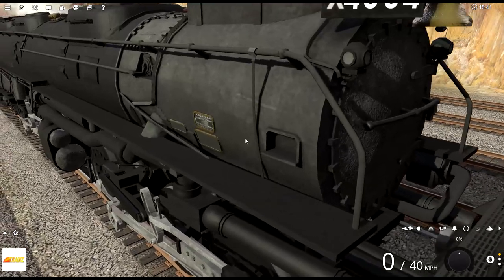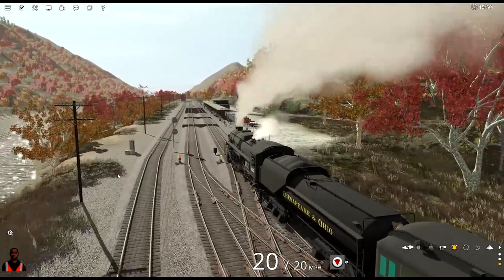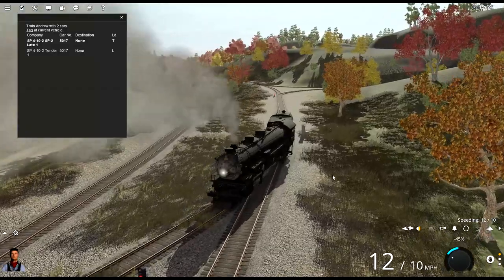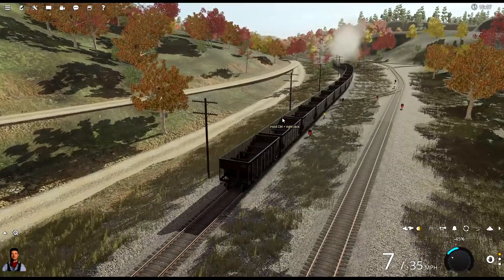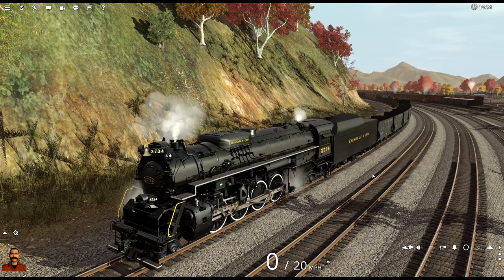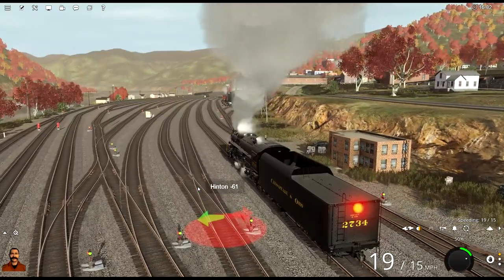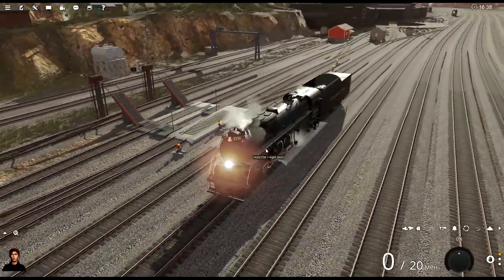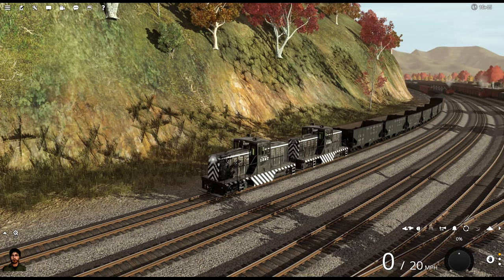Trainz 2019: C&O Hinton Episode 47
We go old school... again.  This may not be the channel for you.